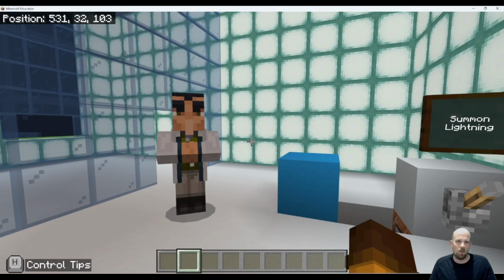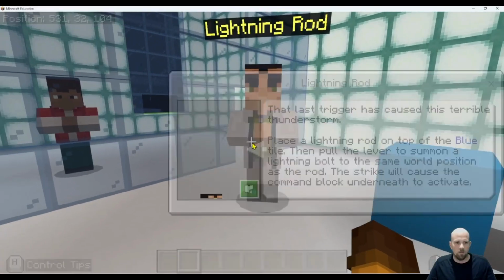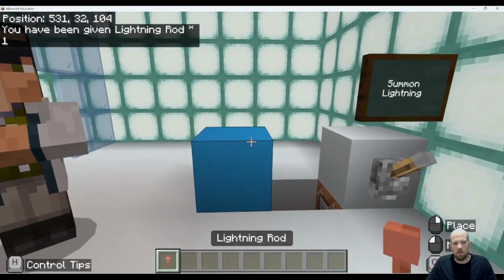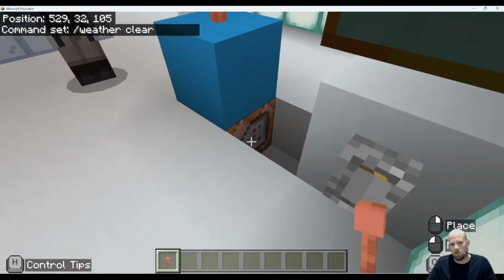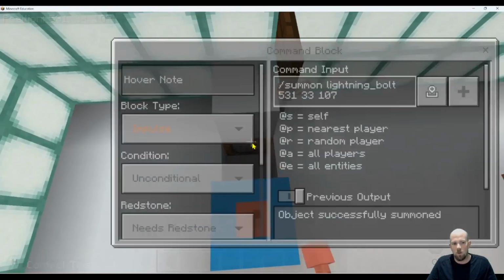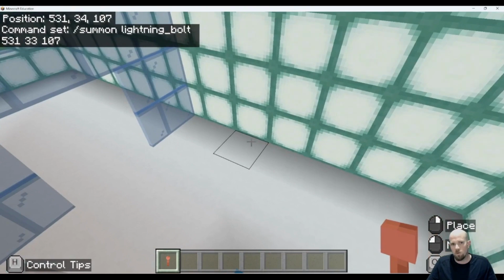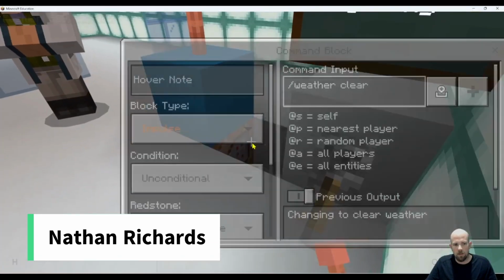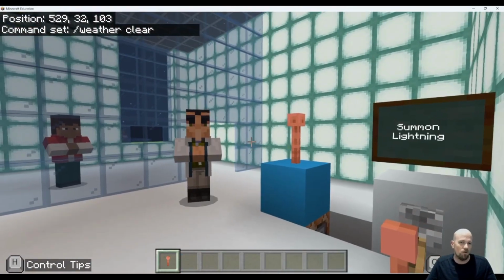Summon Lightning as a Trigger - Minecraft Education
0:15 How to position the Lightning Rod
0:45 How to summon the lightning
1:13 Testing the lightning Rod

🔮 Get ready to electrify your Minecraft world with the latest tutorial from the gaming guru himself, Nathan Richards! In this exciting episode of "Mastering Minecraft," Nathan dives into the electrifying realm of using lightning as a trigger in Minecraft. 🌩️⚡

Have you ever wanted to harness the power of lightning to set off epic events, create intricate traps, or simply add an electrifying touch to your builds? Look no further! Nathan Richards, the Minecraft maestro, is here to guide you step-by-step through the process of mastering lightning triggers. 🎮📚

Nathan's clear and engaging teaching style ensures that whether you're a redstone newbie or an experienced builder, you'll be able to follow along and implement these lightning-triggered creations in no time. With his expert guidance, you'll take your Minecraft gameplay to electrifying heights! ⚡🔌

Get ready to create sparks and shocks that will leave your fellow players in awe. It's time to embrace the power of lightning triggers in Minecraft, guided by none other than Nathan Richards himself! ⚡🌍